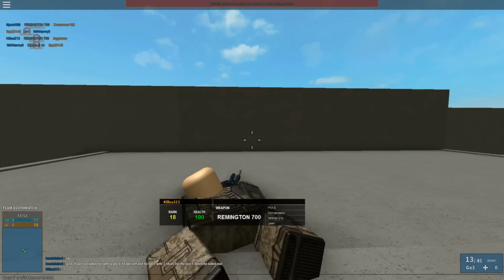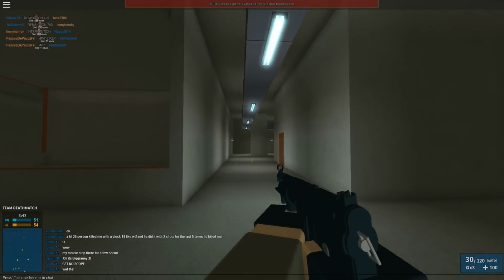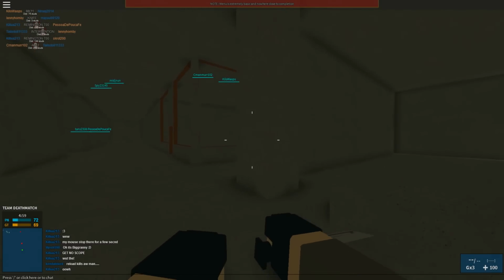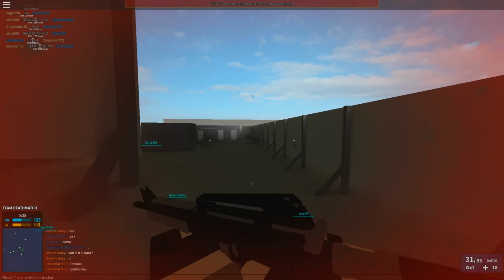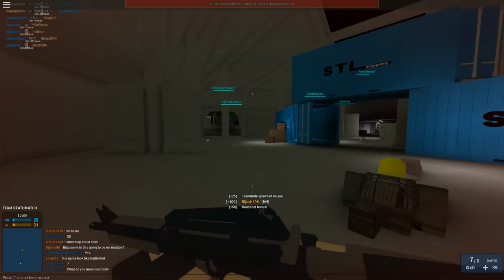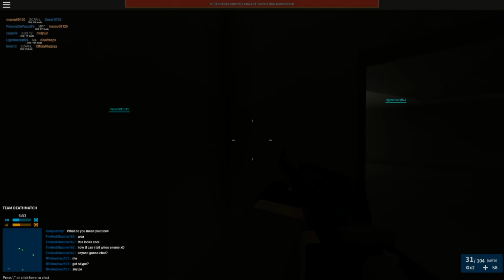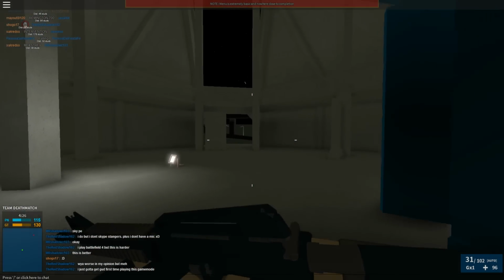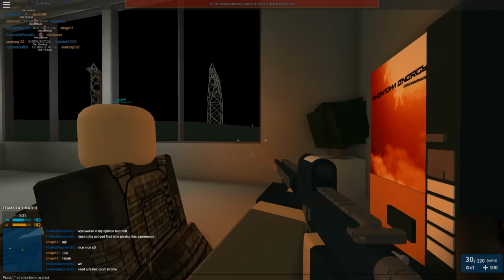[ROBLOX: Phantom Forces] - Lets Play Solo - Yellow man